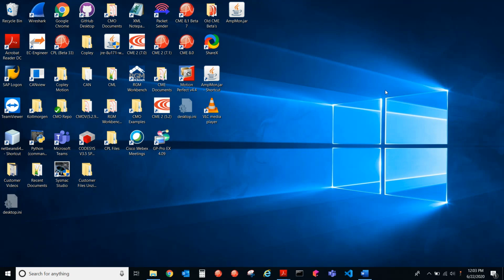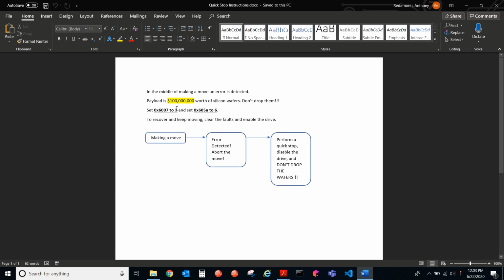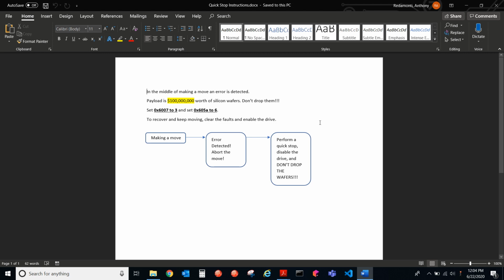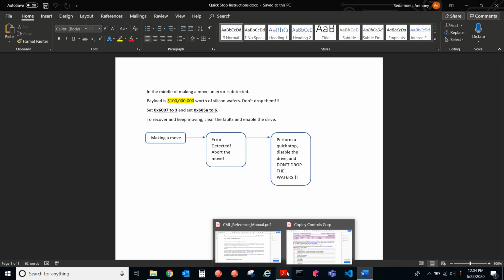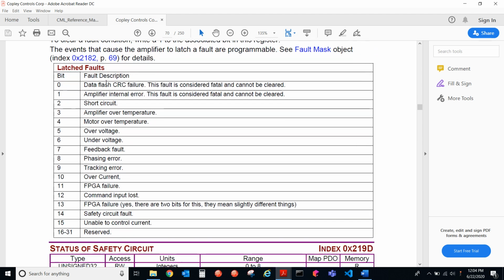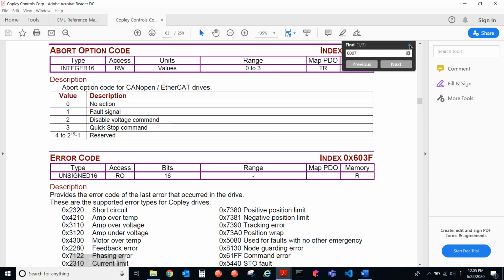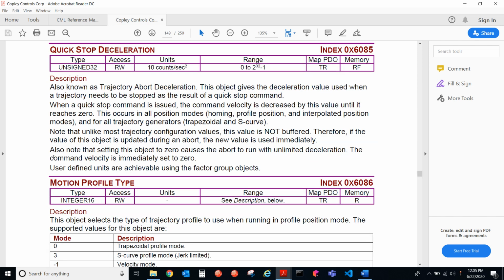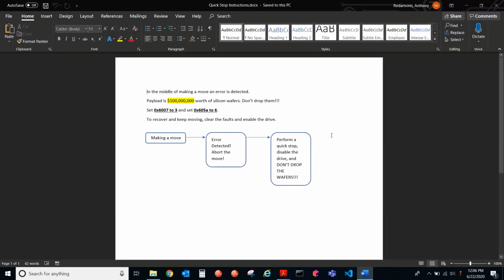Quick Stop Option Code (0x605a) and Abort Option Code (0x6007)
The following video details the two settings needed to save expensive payloads from falling in vertical applications. During a move and in the event of an error, the drive will disable and the load will fall. To prevent this, set the Abort Option Code (CANopen Object ID 0x6007) to 3 (perform quick stop) and the Quick Stop Option Code (0x605a) to 6 (slow down using the quick stop deceleration and stay in the quick stop state). Set the Quick Stop Deceleration (0x6085) to a value larger than the normal profile deceleration.